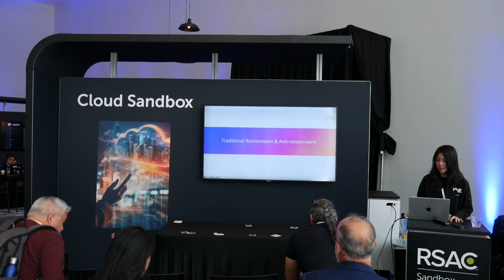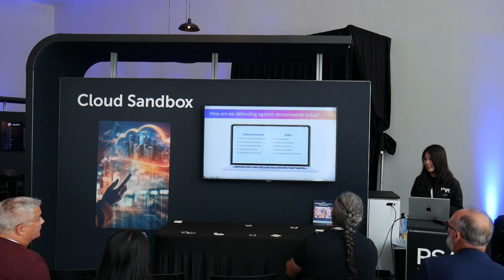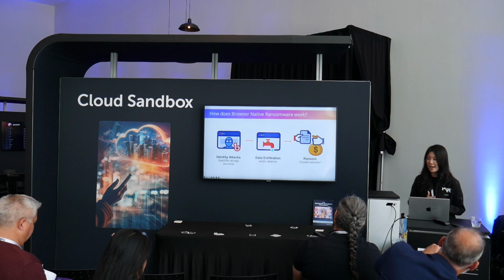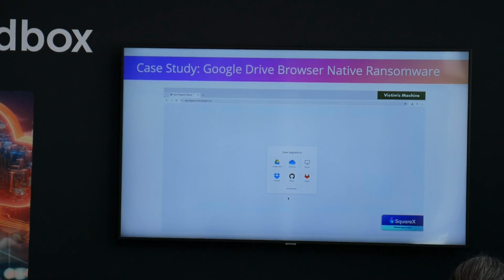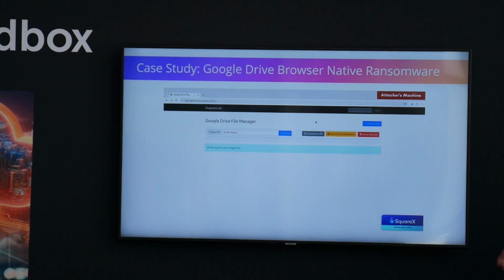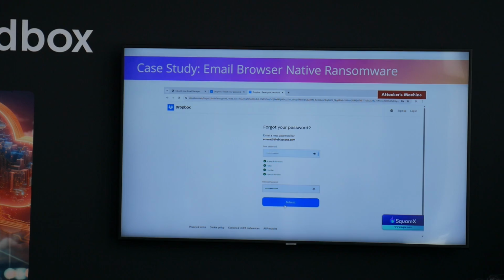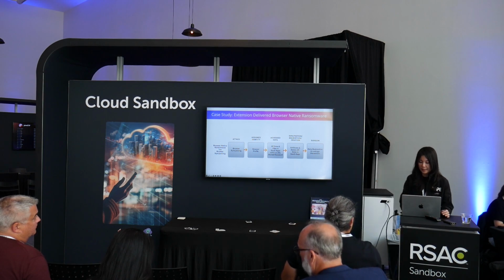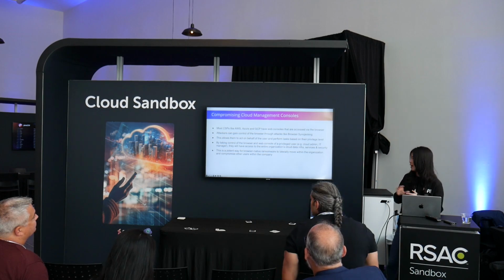Browser Native Ransomware in a CloudFirst World - Audrey Adeline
Abstract:

This talk will discuss Browser/Cloud Native Ransomware, a new class of ransomware that targets cloud-native storage and SaaS apps. Residing completely in the browser, these new-age ransomwares involve no file downloads nor local processes, rendering them completely undetectable by EDRs and anti-ransomware solutions.

We will be discussing the impact of browser-native ransomware on enterprises in a cloud-first world and why most organizations are unequipped to defend against such attacks due to the limitations of SASE/SSE, endpoint DLP, and EDR technologies.

As more data is being stored in the cloud, this new threat vector poses a critical risk to enterprises that utilize any form of cloud services.